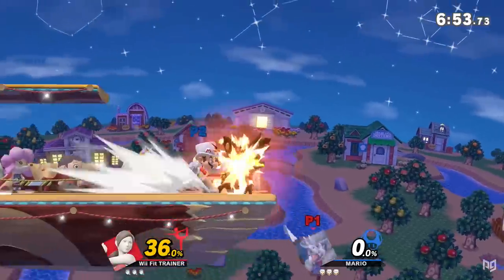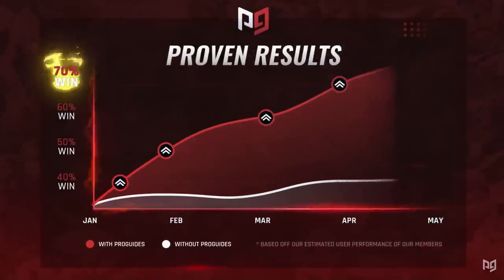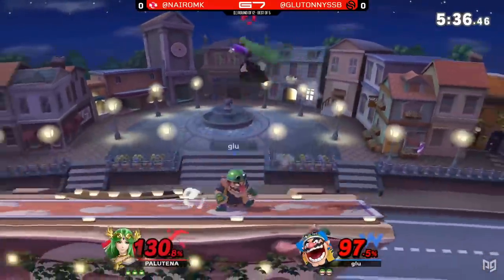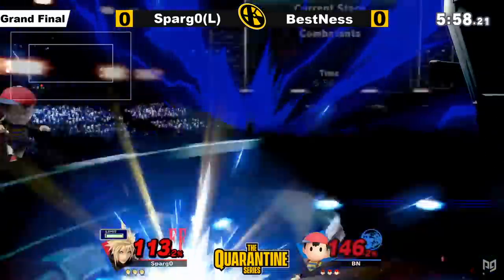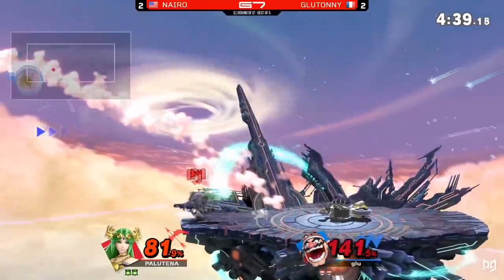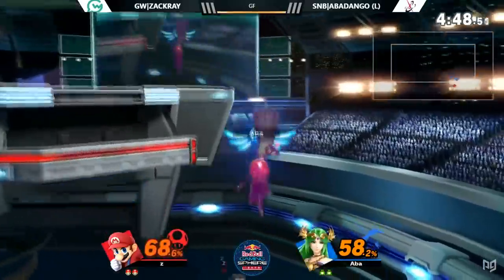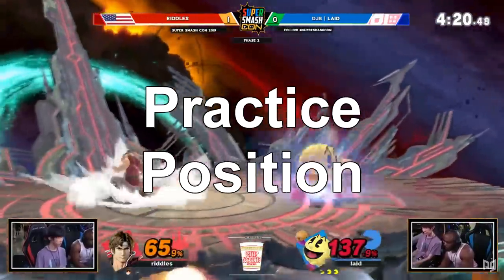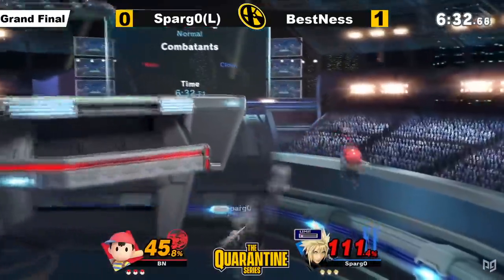The Theory Behind Ledge Trapping in Smash Ultimate